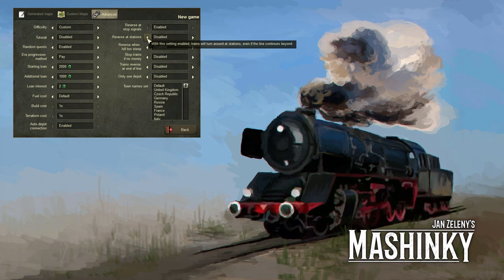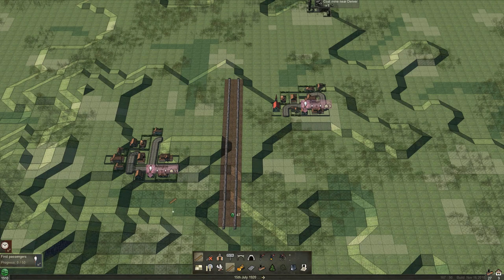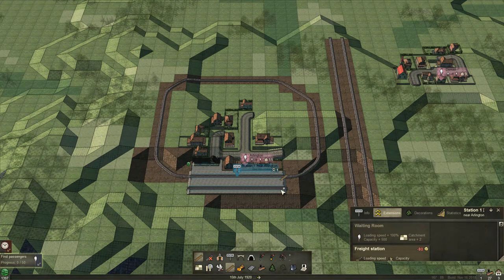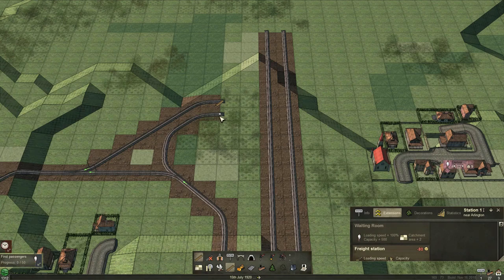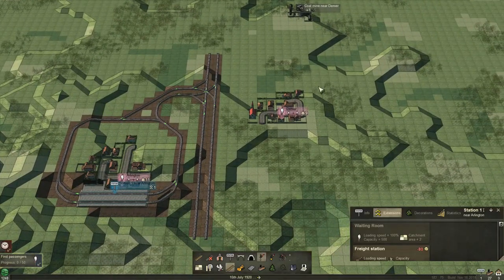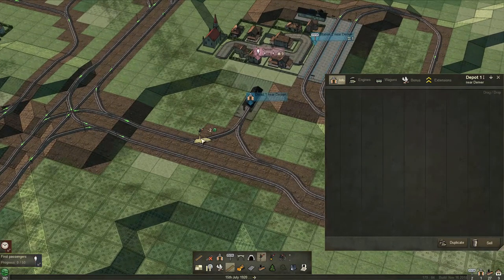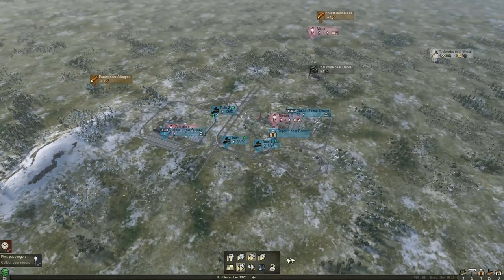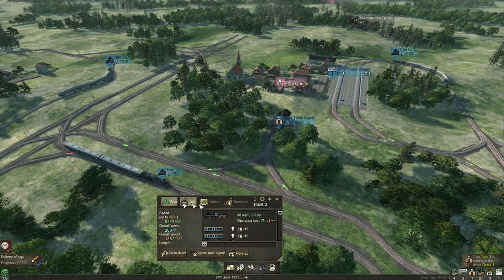Jan Zeleny's Mashinky ONE WAY STATIONS: Ep. 1 - LET'S PLAY / GAMEPLAY / TUTORIAL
Welcome back, Codeheads!

In this Mashinky playthough series, I decided to try something new. I usually keep the train's "reverse at stations" setting set to enabled, but for more realism, I thought I would place this setting to disabled. This means, essentially, that trains can only go one way through the station platforms.

I use my regular Tee junctions set up, but instead of using diamond crossings coming into and out of the stations, I use a "turn-around" track system at each station or roundabouts. I think this is one of the best options while using "one-way stations."

I use a variety of chain/combo signals as well as block signals in this set up to keep train traffic flowing efficiently.

This is going to be a series that spans up until the end of era 4. So join me in building a new rail empire in Mashinky!